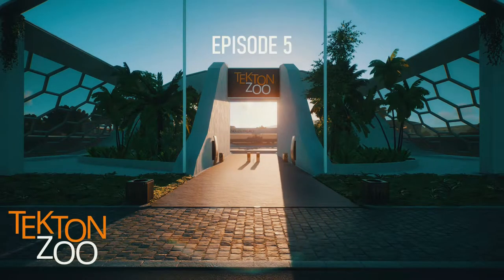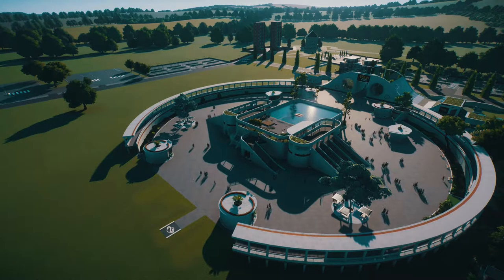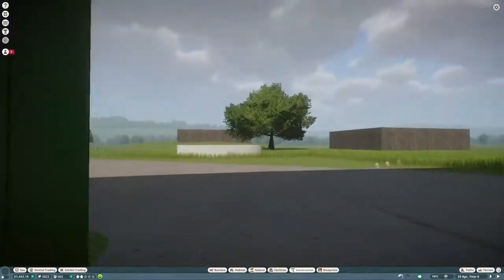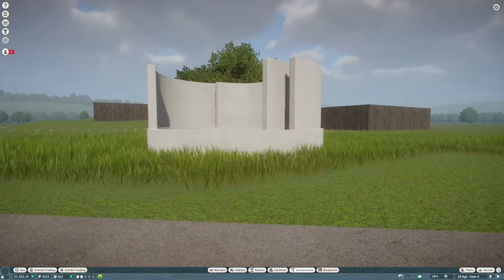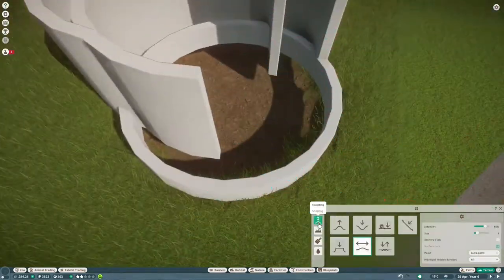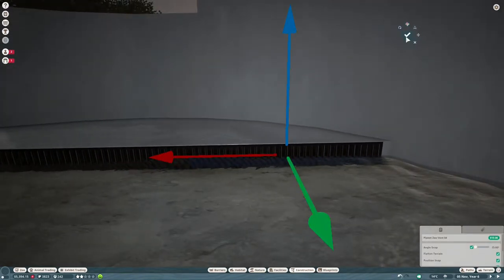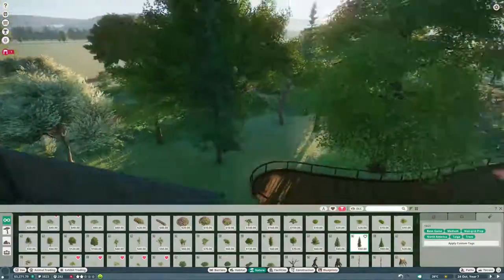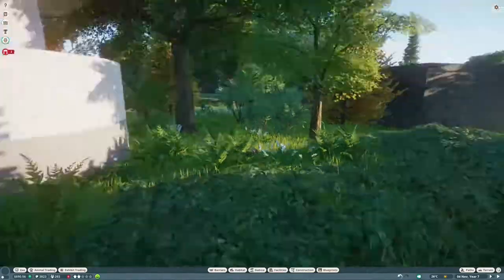Flamingo Forest ¦ Tekton Zoo ¦ Planet Zoo franchise mode ¦ Ep. 5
Planet Zoo ¦ Welcome to Tekton Zoo! A Modernist, city zoo built in the franchise mode of Planet Zoo. In Episode 5 we start the first themed area in the zoo - The Forest.

0:00 The Grand Plaza
0:57 Forest Entrance
3:57 Tekton Waterfall
7:41 Planting the Forest
9:29 Flamingo Lake
13:00 End Cinematics

The workshop items used in the zoo along with a selection of the zoo's buildings are available